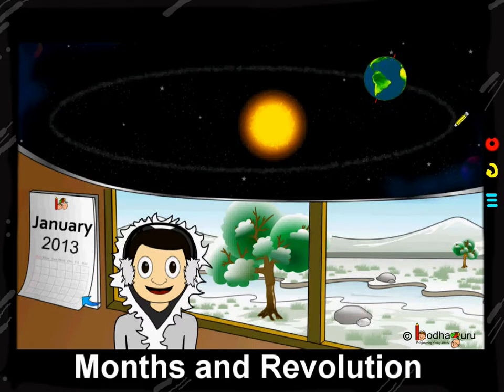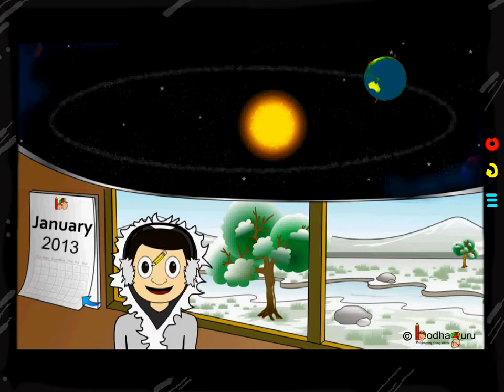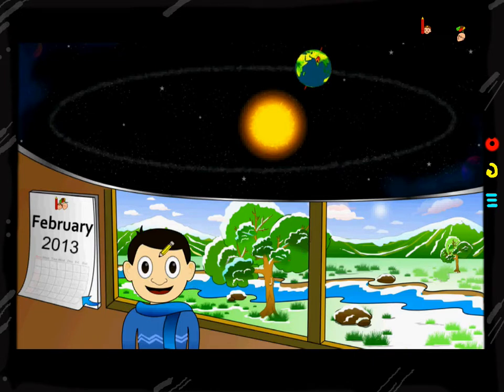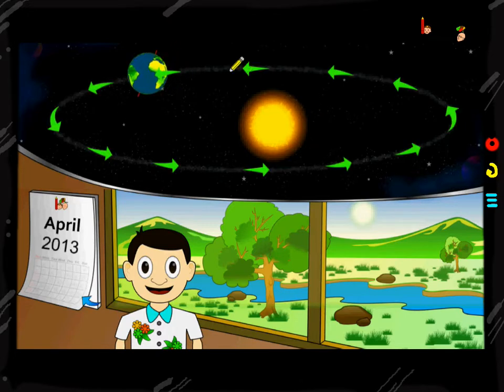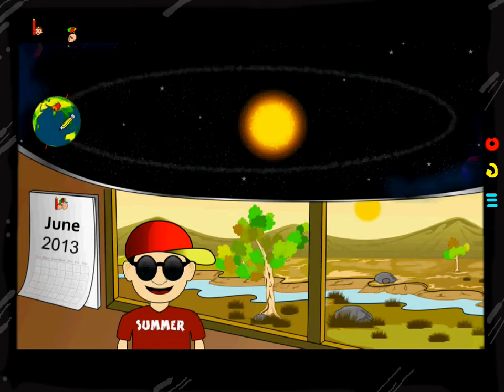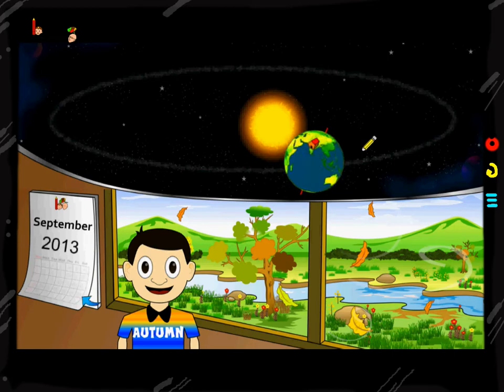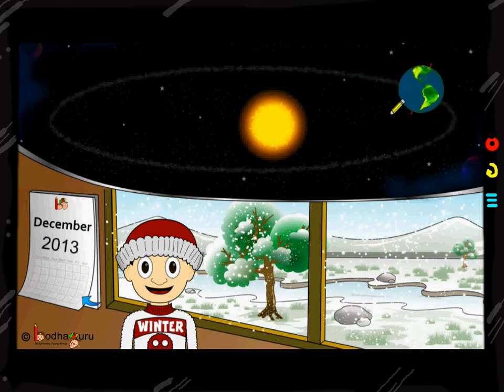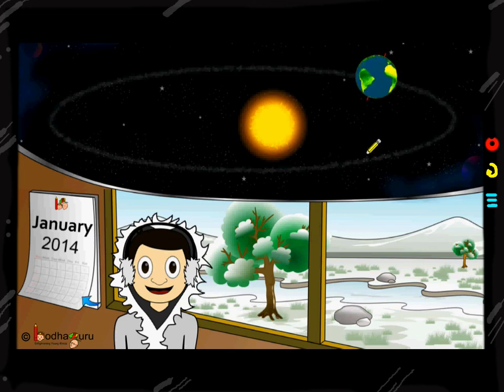Maths - How seasons occur because of Earth's Revolution - English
It shows how seasons occur due to revolution of earth. It also explains why a certain season exists in a certain month like winter in December, summer in June etc.
Learn months and season with fun with the app "Months and Revolution", download

Team BodhaGuru